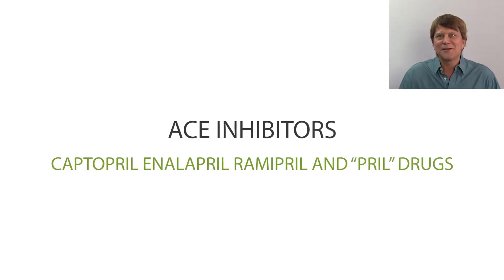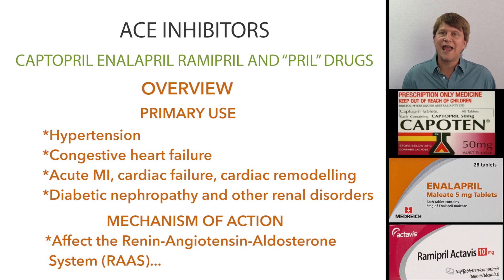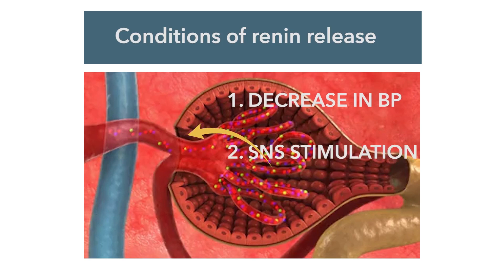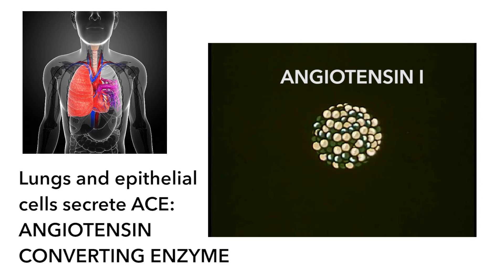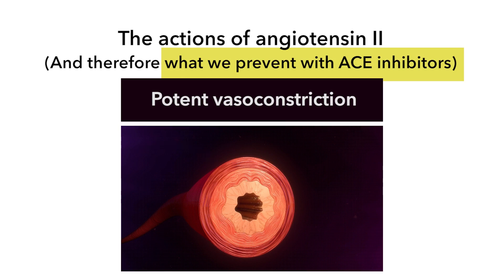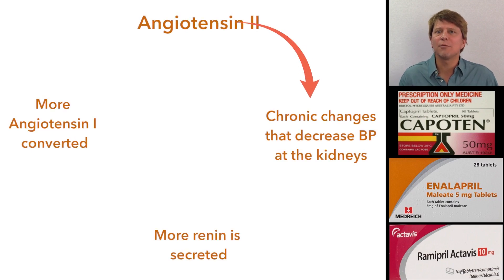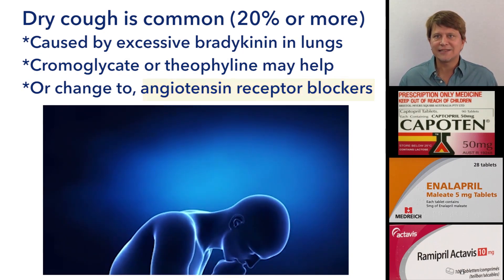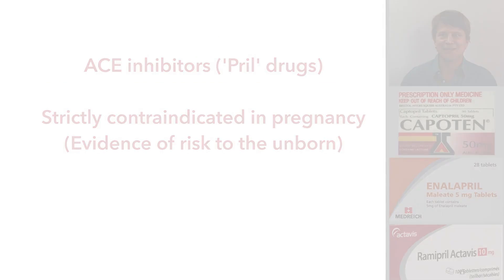Ace inhibitors: Captopril, ramipril, enalapril and other 'pril' medications